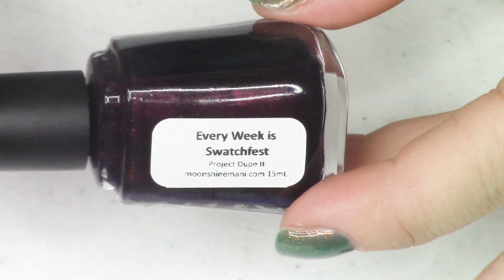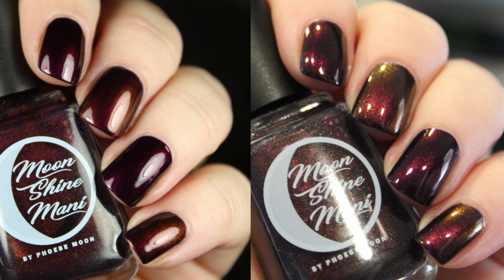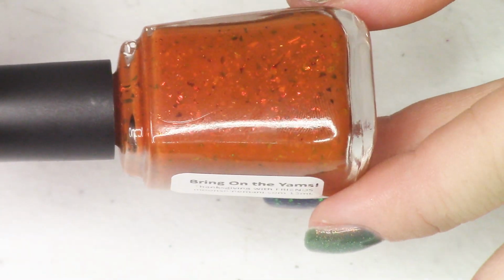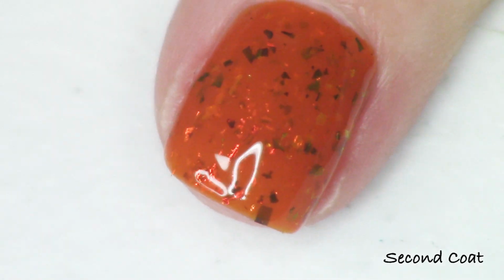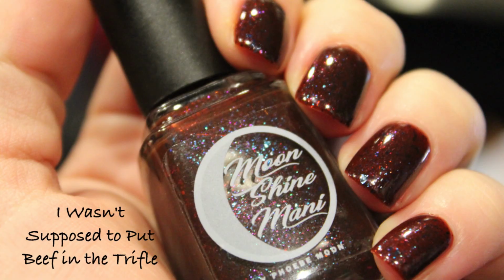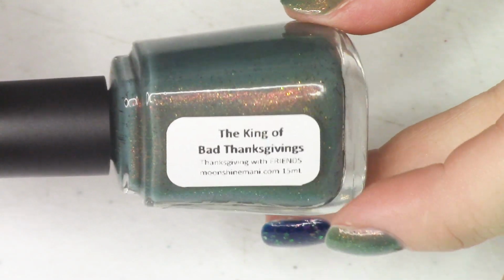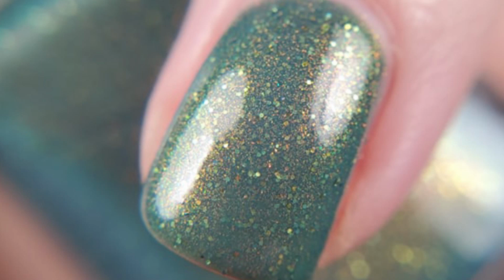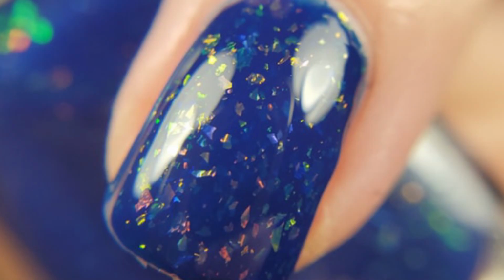Moon Shine Mani Thanksgiving with FRIENDS Collection + New Project Dupe It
Today we're looking at live application of the Moon Shine Mani Thanksgiving with FRIENDS Collection and the next polish in the Project Dupe It Collection.

For the first 24 hours after launching, receive the bonus add-on “How You Doin’?" for free when you order the full collection.  It will auto populate in your order, no need to select anything.  It will also be available for separate purchase.

Polishes Swatched:
Every Week is Swatchfest
Bring on the Yams!
I Wasn’t Supposed to Put Beef in the Trifle
The Geller Cup
The King of Bad Thanksgivings

Piano Covers by Phoebe Moon:
Evermore (Beauty and the Beast)- Josh Groan
Everybody- Ingrid Michaelson
Evil Ways- Santana

Tracy, CA
95378